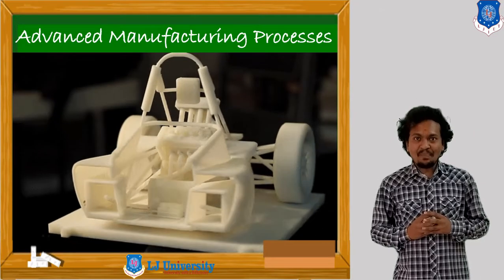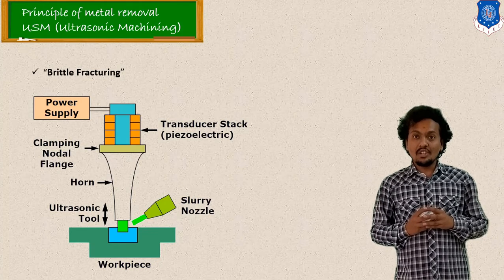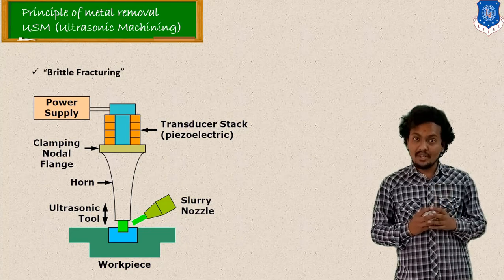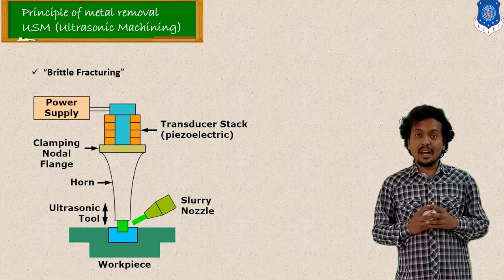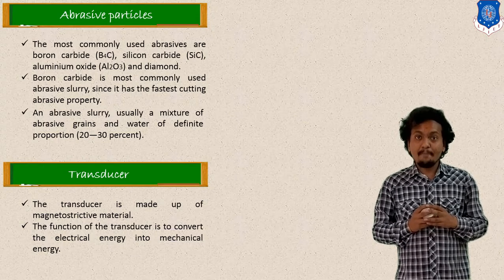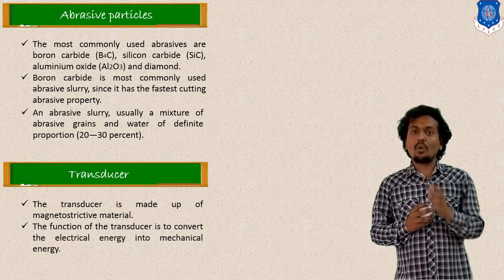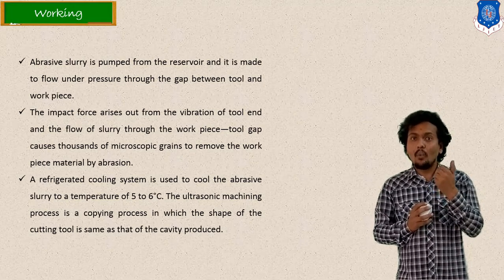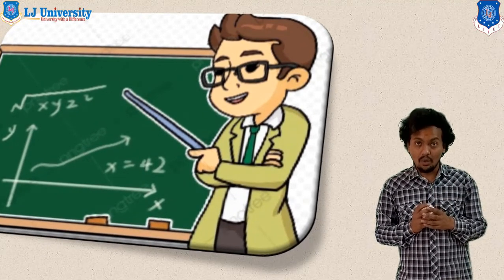L 05 Ultrasonic Machining Construction and Working | Advanced Manufacturing Processes | Mechanical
Introduction to USM Process
USM Process Construction & Working

Next video lecture: L 06 Process Parameters of Ultrasonic Machining | Advanced Manufacturing Processes | Mechanical